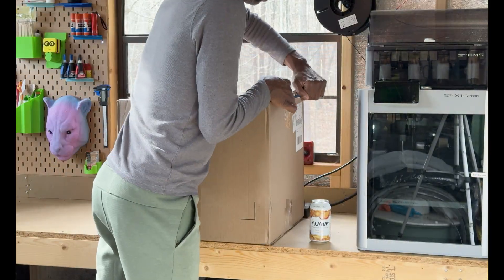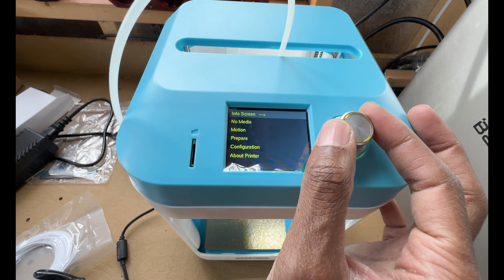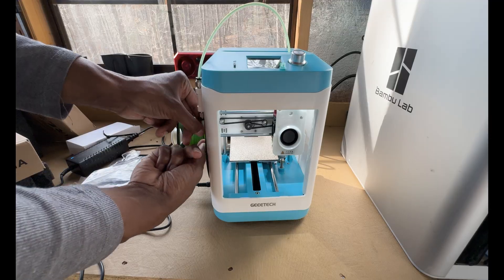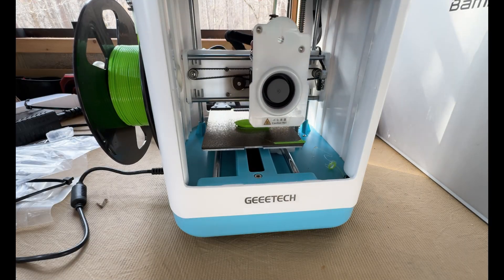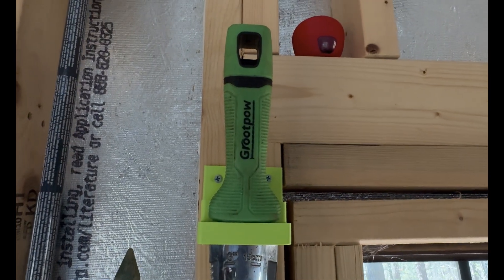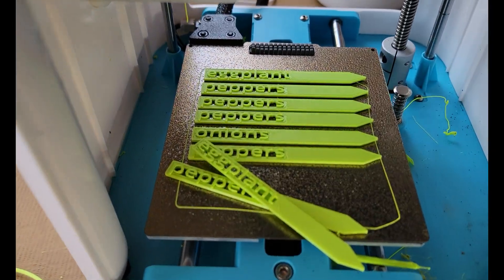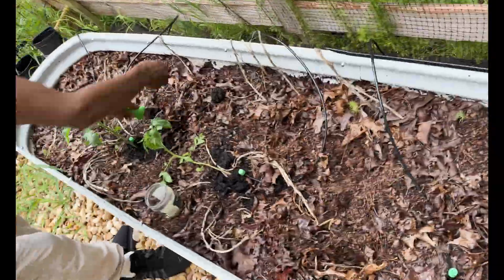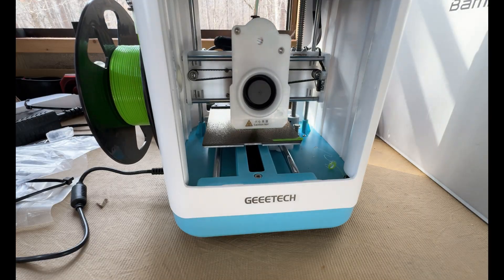Organized My Garden with the $199 Geeetech M1 Mini 3D Printer | Custom Tool Holders & Plant Markers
I’d been searching for a way to keep my hori hori garden knife, pruning shears, and plant markers neatly organized without digging through drawers or the shed, so I decided to put the Geeetech M1 Mini 3D Printer to the test. After a quick unboxing and simple auto-level setup, I printed the classic benchy model to dial in the settings, then turned to practical garden projects. In this video you’ll see how I created sturdy vegetable and salad plant markers, a hand pruning shear holder, and the Olfa Knife Wall Mount with Scraper Holder designed specifically for my hori hori knife. Each piece was printed in PLA with precision tolerances of ±0.1 mm at speeds up to 250 mm/s, showcasing the M1 Mini’s dual-drive metal gear extruder, input shaping, and filament-break detection in action.

I’ll walk you through the entire process, from loading filament on the 2.4” LCD interface to customizing each design file for a perfect fit. Whether you’re a seasoned maker or new to 3D printing, you’ll learn how this compact printer can revolutionize your garden organization and DIY workflow. Links to all the downloadable model files and the Geeetech M1 Mini are in the description below—let’s get started and keep those tools exactly where you need them.

Links in this episode:
✔️ The Aerobin 200
✔️ The Aerobin 400
✔️ Hydroponic Vertical Garden
✔️ Vego Garden Bed
✔️ Wooden Raised Garden Bed
✔️ Hydroponic Nutrients